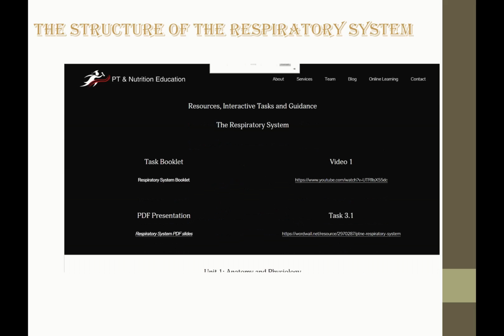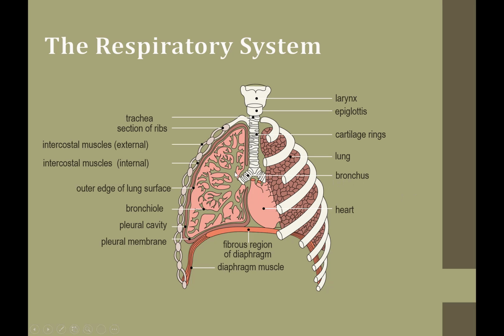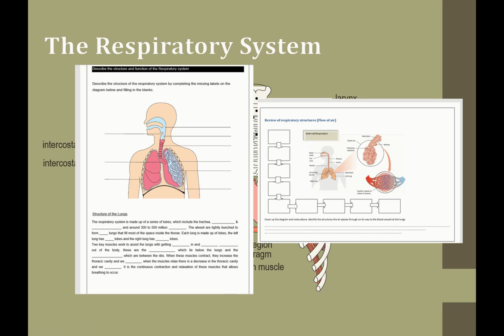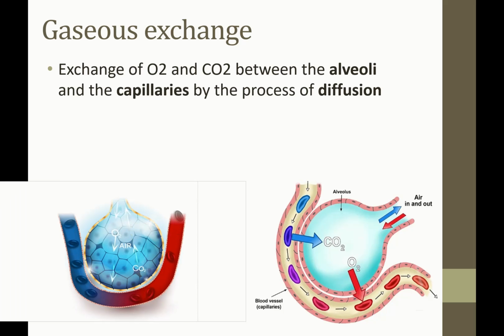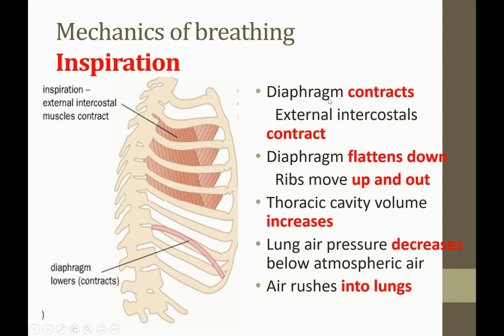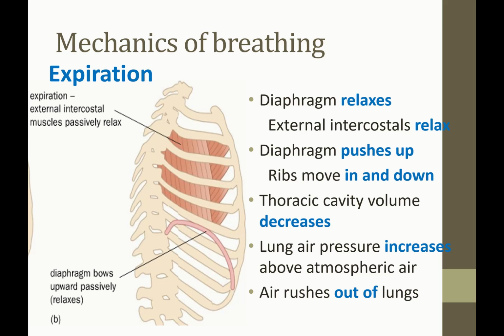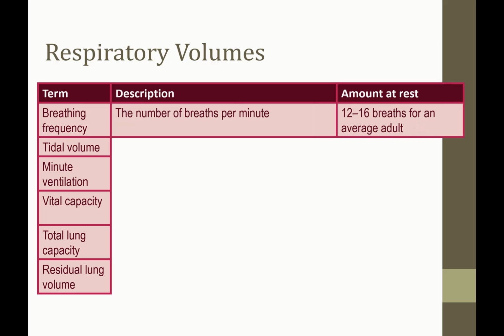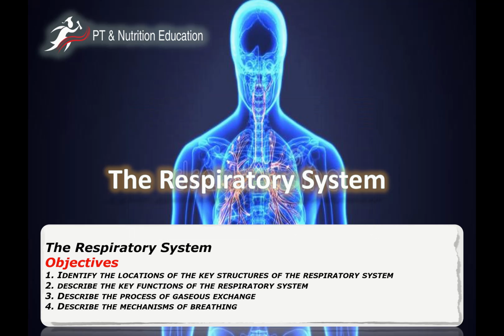The Respiratory system